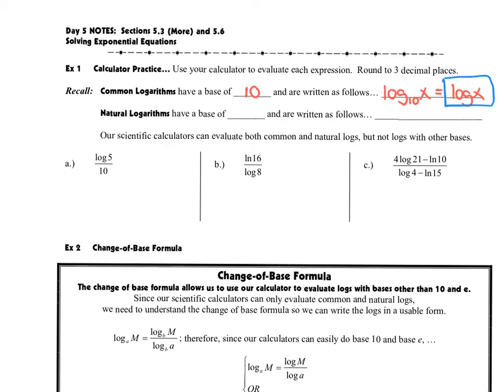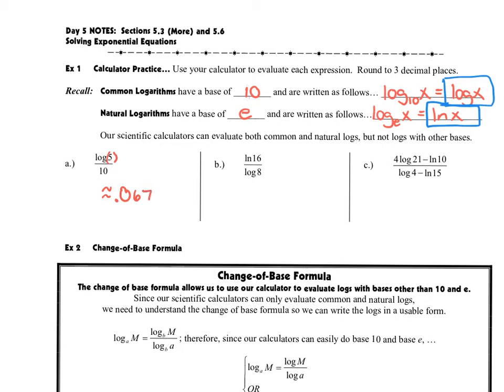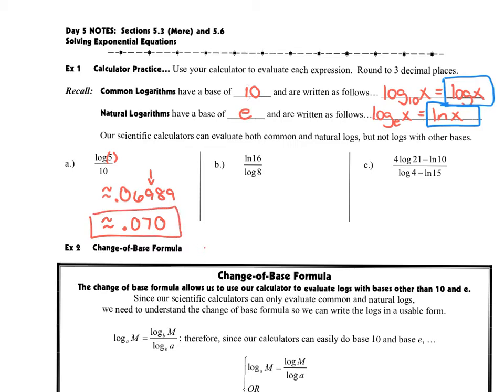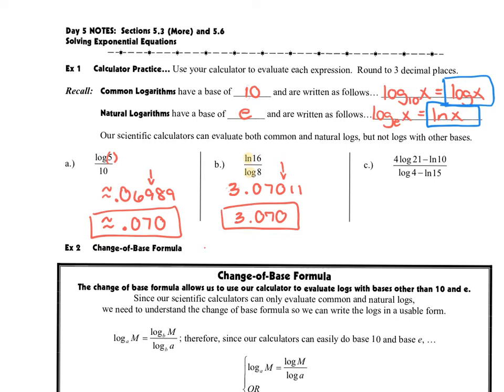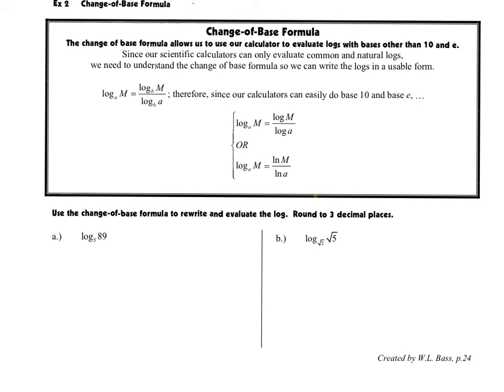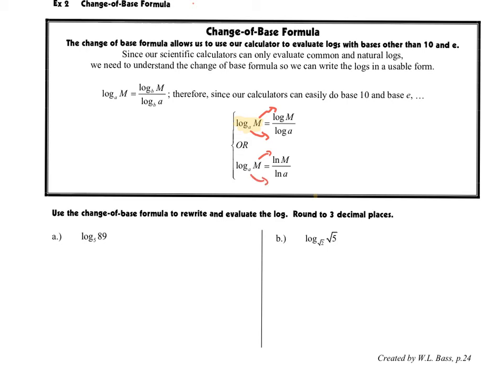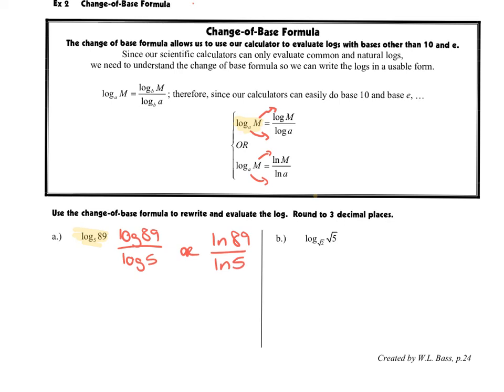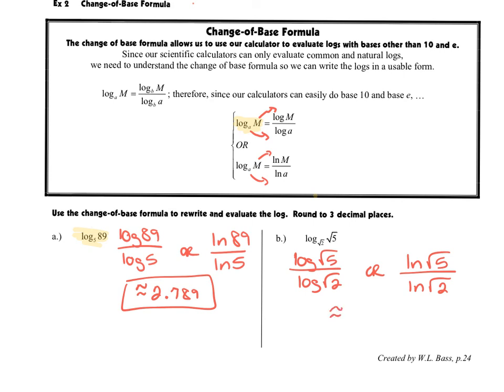P16 Day 5 Change of Base & Calc Work